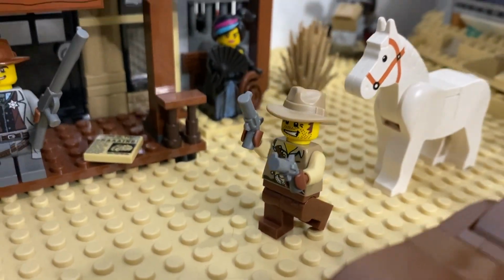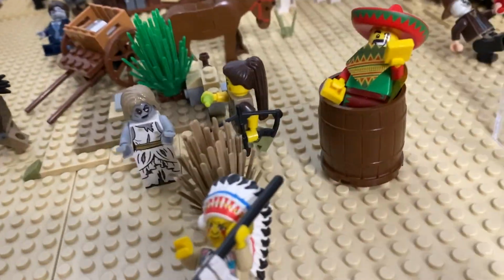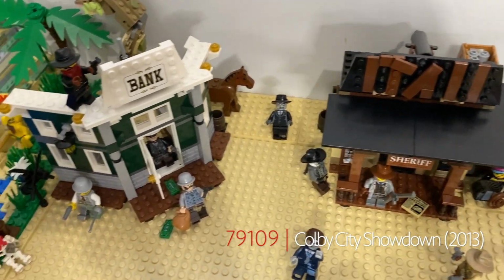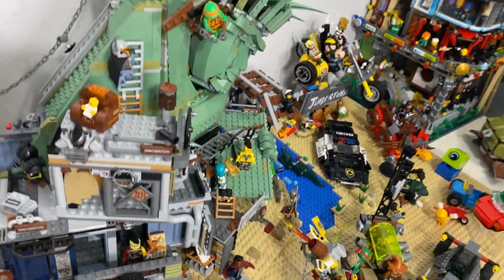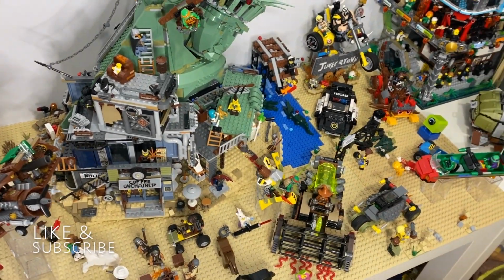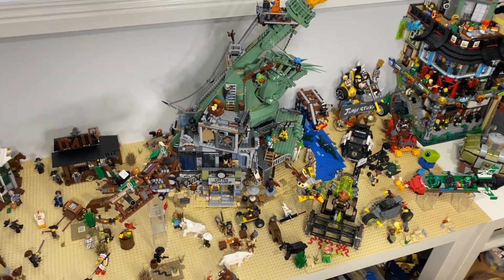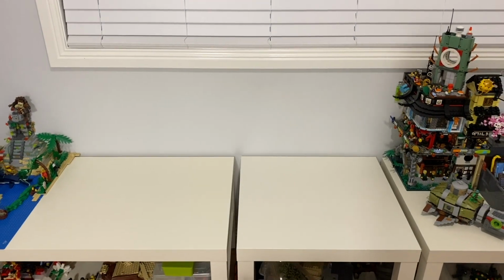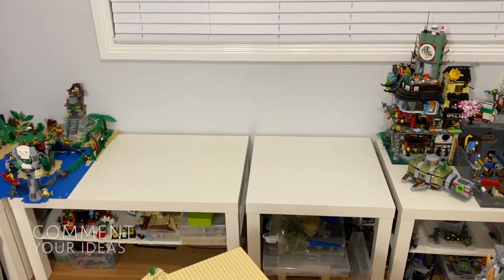LEGO Wild West Apocalypse Walkthrough | Update Series 5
November 2020 | FULL COMMENTARY: This week we’re having one last chat about the Wild West & Apocalypse Wasteland as it stands before clearing the shelf to make a fresh start. Let me know any ideas you have in the comments!